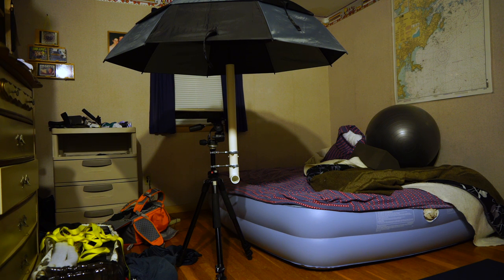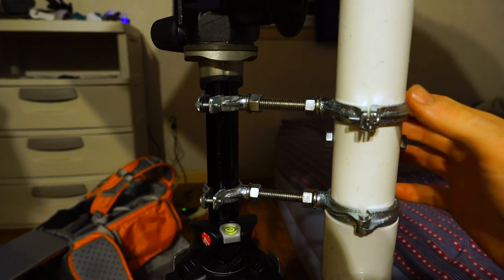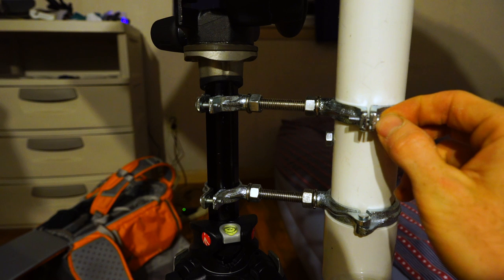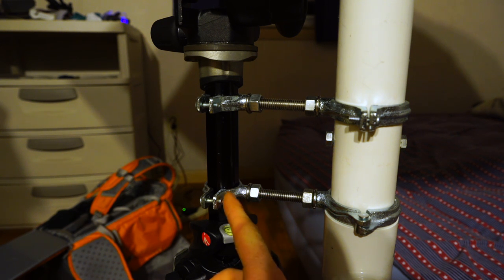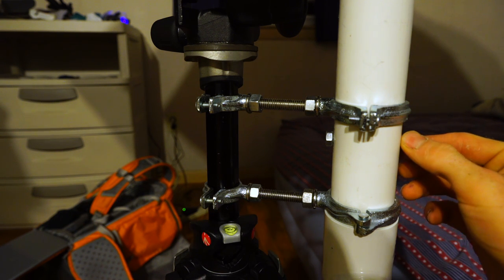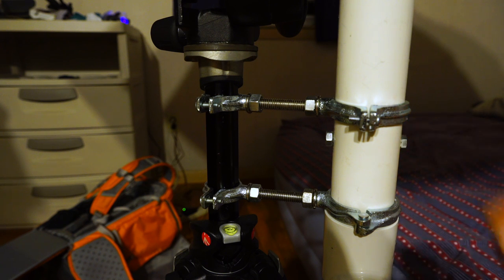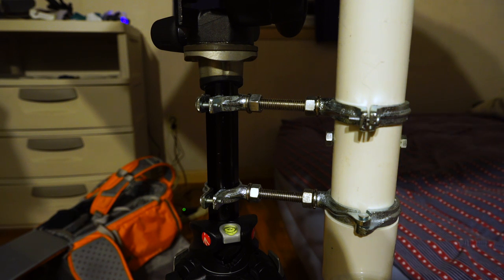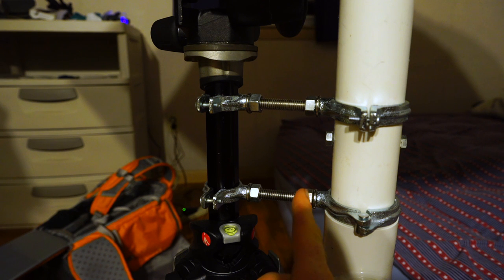15$ DSLR Camera Rain Cover DIY Umbrella Tripod Mount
protect your dslr camera from the rain with this cheap easy do it yourself tripod umbrella mount, you’ll need 4 F&M rings 4 split washers $ nuts threaded rod a piece of PVC pipe and a bolt to go through the pipe to stop the umbrella from falling out the other end. you’ll need a hacksaw to cut the threaded rod, an adjustable wrench to tighten the nuts, and a screw driver to tighten nut on F&M ring to clamp it to the tripod and pvc pipe. this whole project cost less than 15 dollars